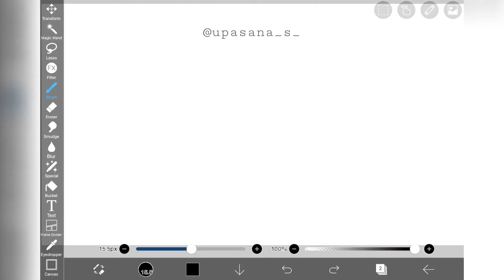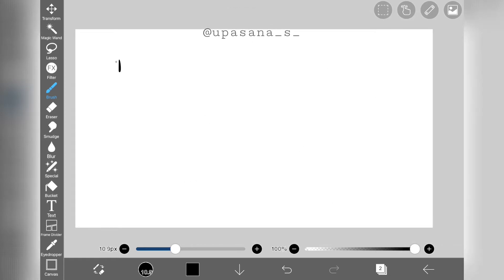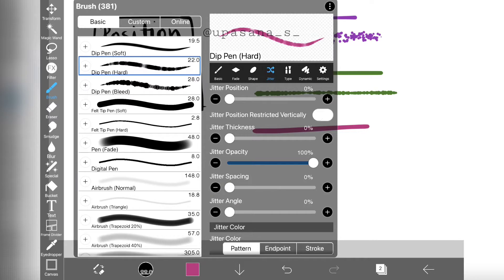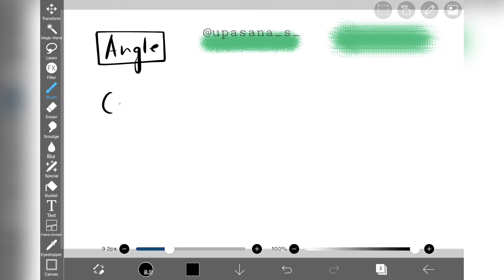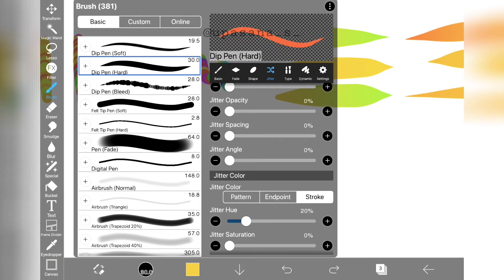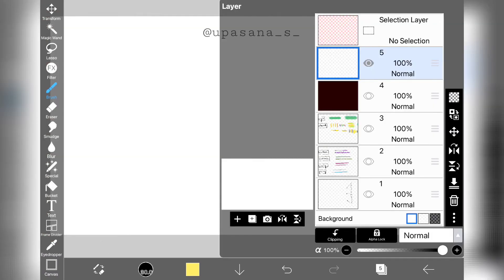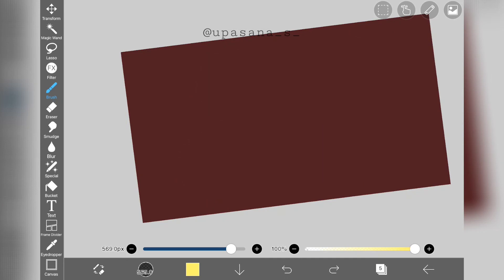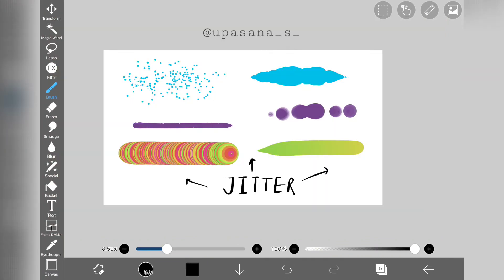Brush Customization Series | Episode 3: Jitter | Beginner's Course for IbisPaint X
Today I bring you the 3rd Episode of Brush Customization Series~

Learn how to use Jitter tool to make fun brushes!

Brushes Used:
Dip Pen (Hard)
Airbrush Particle
Pen (Fade)

0:00 Intro
0:26 What is Jitter?
1:22 Jitter Brushstrokes
3:49 Jitter Colour
6:30 Scatter
7:52 Bonus!
8:54 Outro